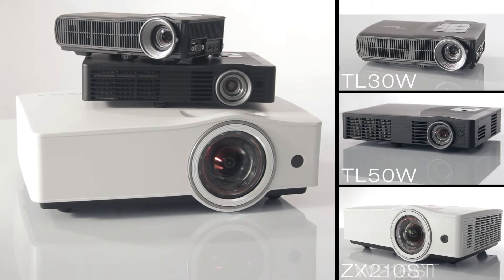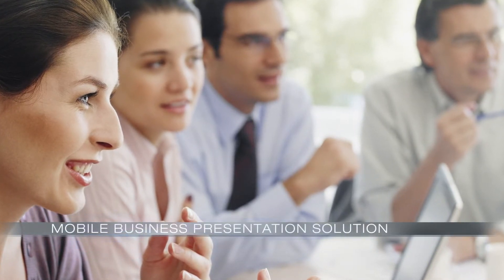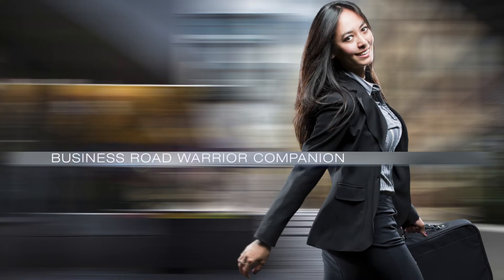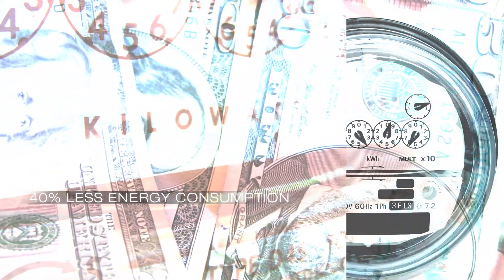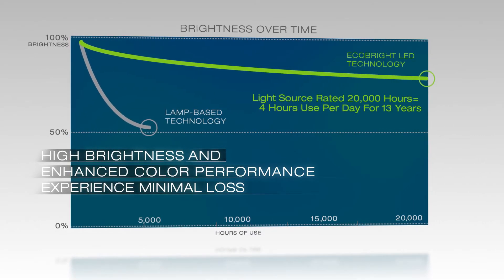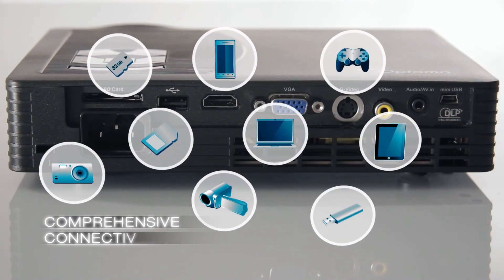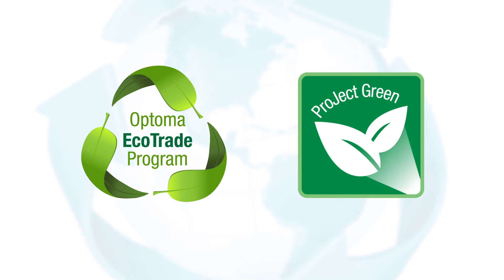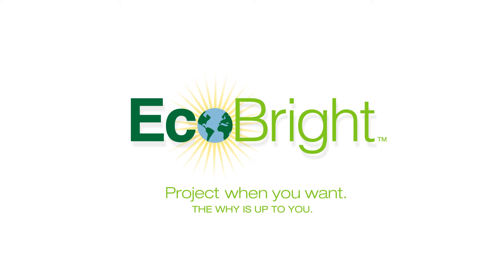The Optoma EcoBright Family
Optoma leads the industry in delivering cutting-edge projection technology to its customers. Optoma's EcoBright projectors deliver optimal return on investment over time, based on long life, no need to replace lamps or filters, reduced energy use and minimal upkeep. This lamp-free technology minimizes power consumption up to 40%, reducing your carbon footprint and electrical expense.

ABOUT OPTOMA
As the #1 DLP projection brand worldwide, Optoma Technology, Inc. is a leading manufacturer of award-winning display products, including interactive flat panels and business and home entertainment projectors for consumers, businesses, education,  professional audio/video and the retail market. A passionate, customer-focused brand, Optoma products captivate, inspire, and connect people for exceptional experiences.